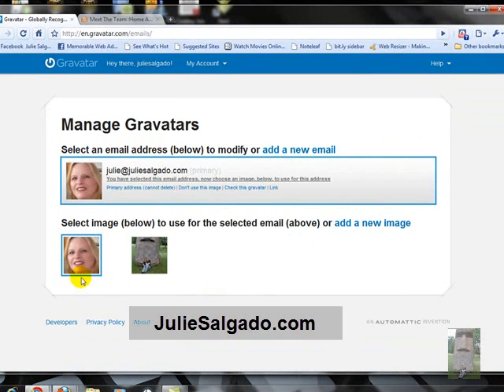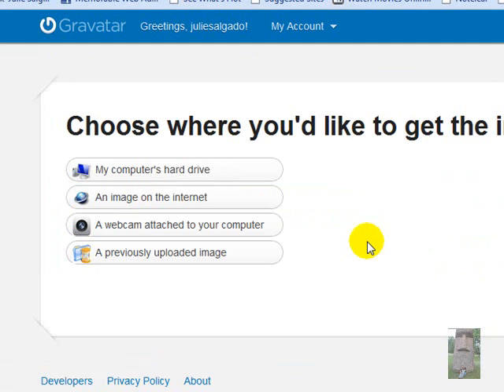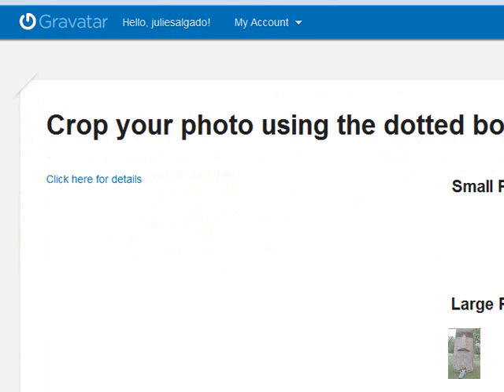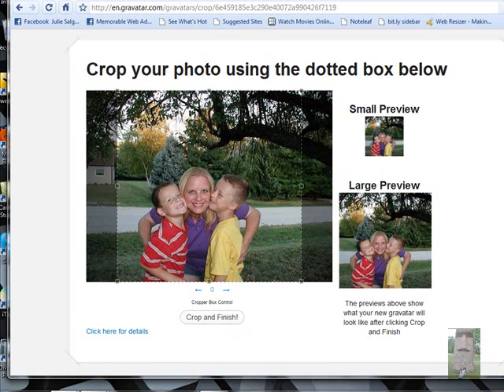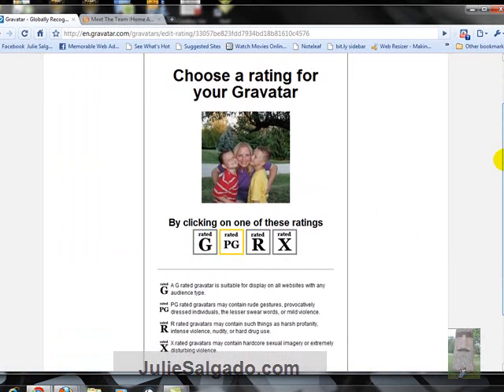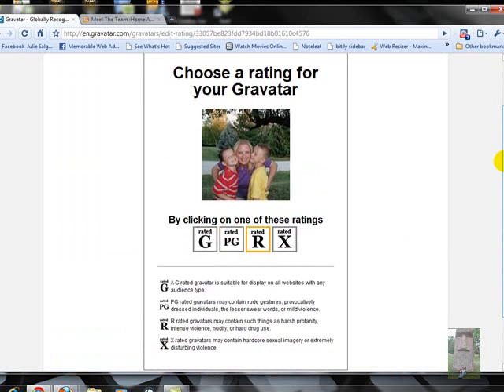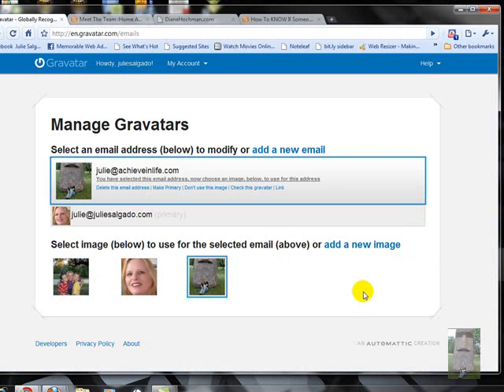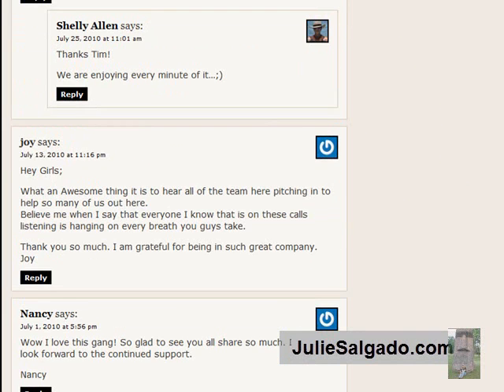How You Get YOUR Picture Next To Your Comments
Have you been leaving comments on blogs and forums all over the world but YOUR avatar does not show up??

Julie Salgado shows you how quickly you can get your avatar to show up next to your comments.